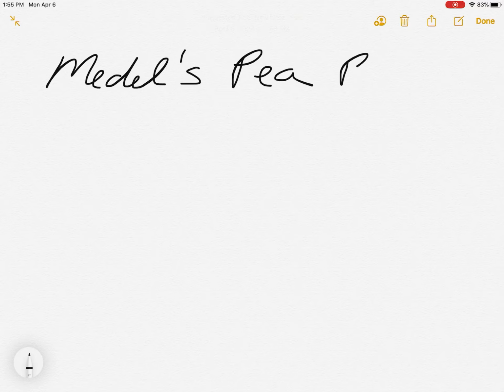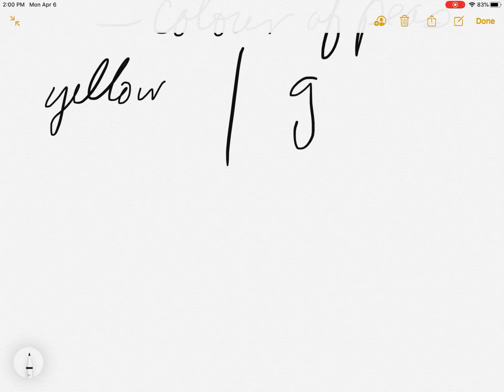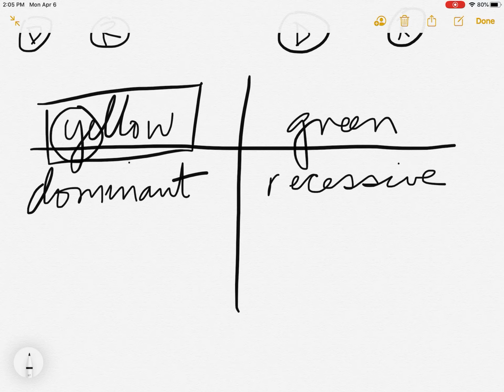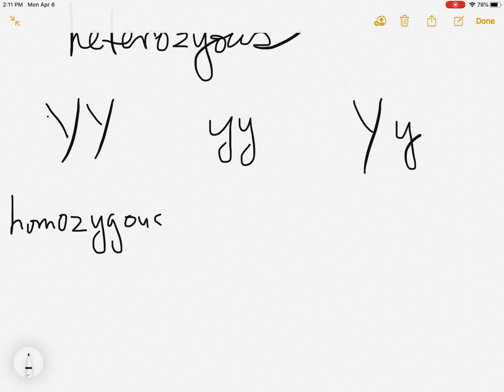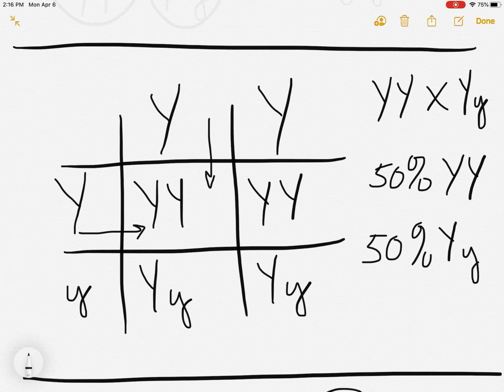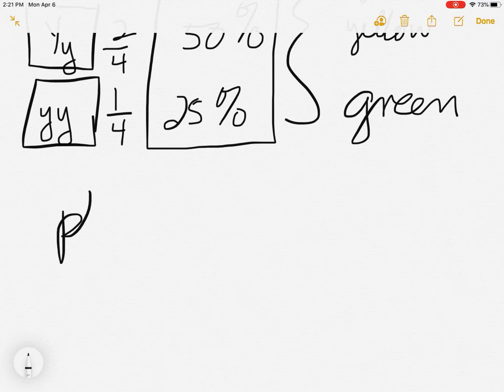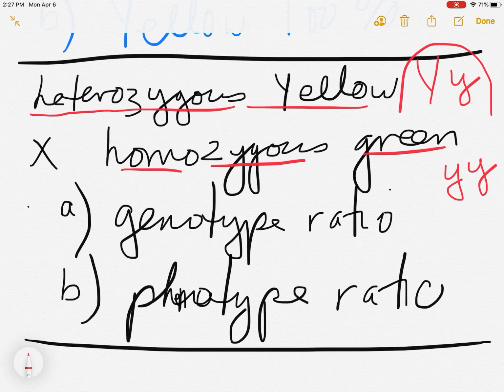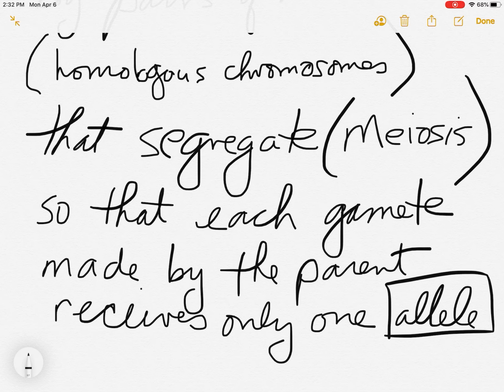Monohybrid Cross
How we use Mendel’s genetics to determine phenotype and genotype ratios